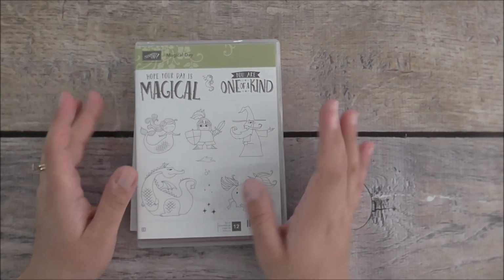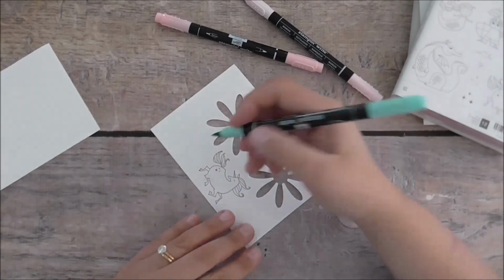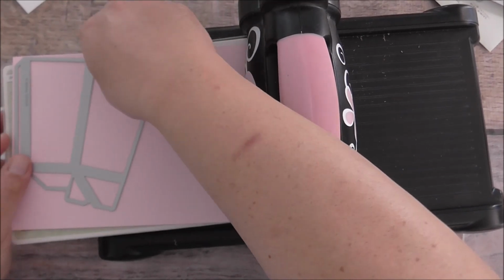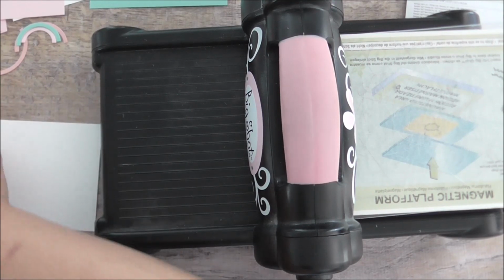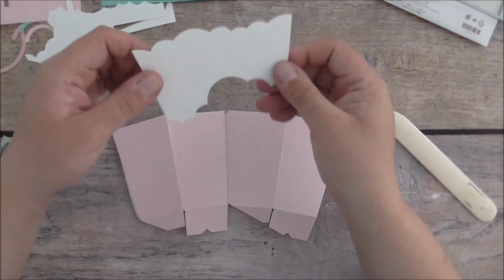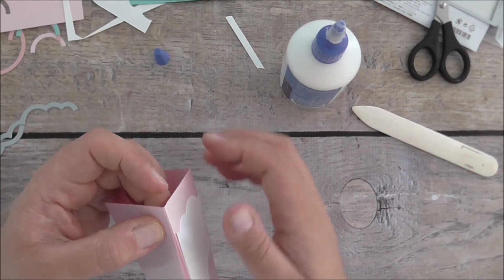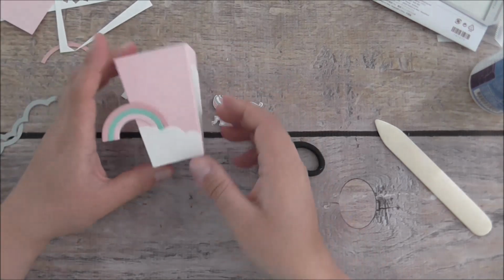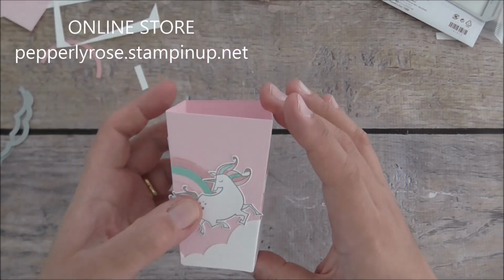Stampin Up! Magical Day Unicorn Rainbow Popcorn Box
A video tutorial showing you how to make a unicorn popcorn box using Stampin Up! Magical Day bundle, Rainbow Builder Framelits dies, and Popcorn Box Framelit dies